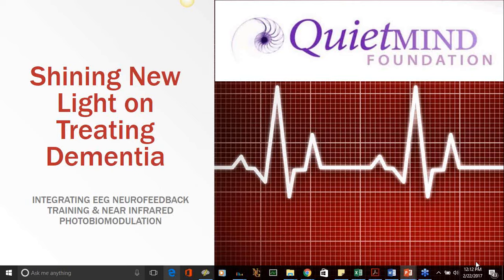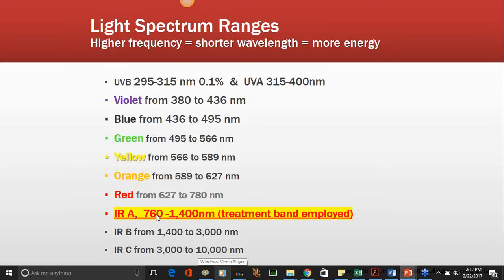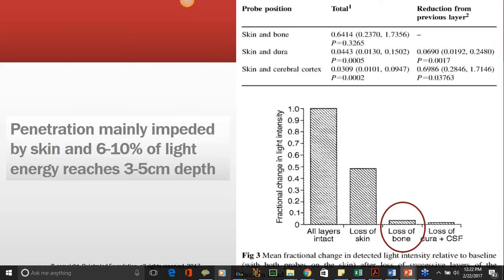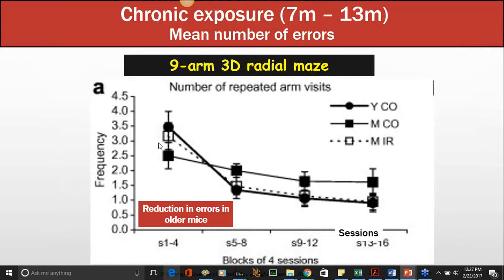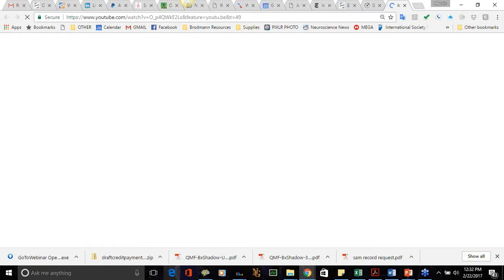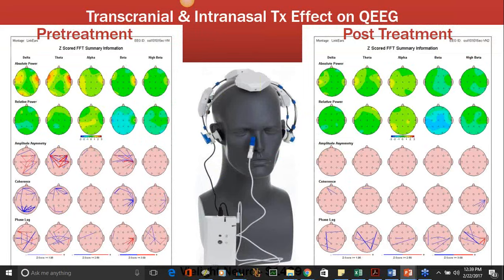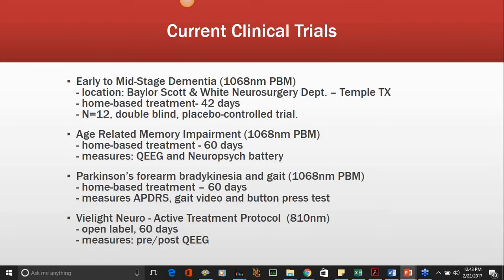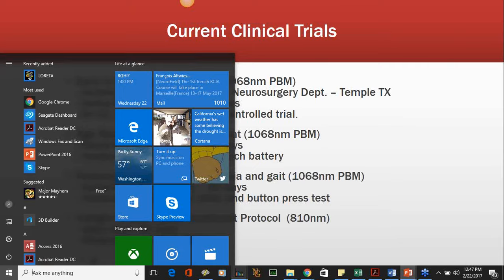Marvin Berman on Photobiomodulation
Photobiomodulation and Neurofeedback: Marvin Berman

Marvin Berman will speak on  Photobiomodulation and Neurofeedback Training

This presentation will focus on integrating photobiomodulation and neurofeedback training in the treatment of neurodegenerative disorders including Alzheimer's and Parkinson's disease.  Dr Berman will discuss the effects of NIR stimulation on the brain and body and how we can now leverage these biological effects that support improved rates of healing and preventing future injury with enhancing neural connectivity to promote improved cognitive functions and thereby sustaining overall physical and mental health.  In addition, he will talk about using both the Cognitolite (UK) system that employs 1068nm IR light and the Vielight Neuro (CAN) approach that uses 810nm IR stimulation delivered to the head and intranasally.  Both approaches are now being used to treat dementia and Parkinson's disease with very encouraging results.